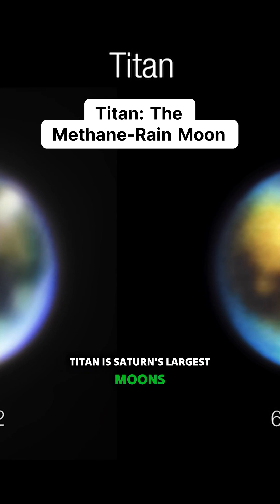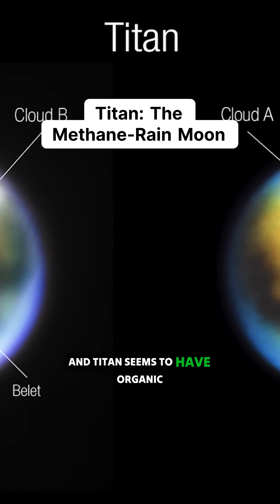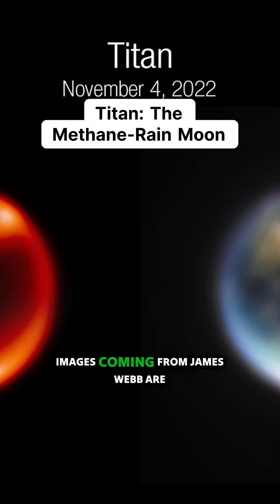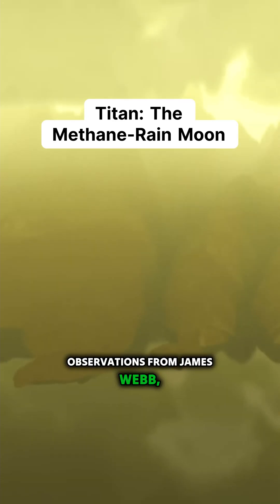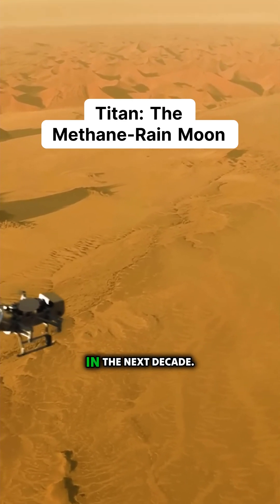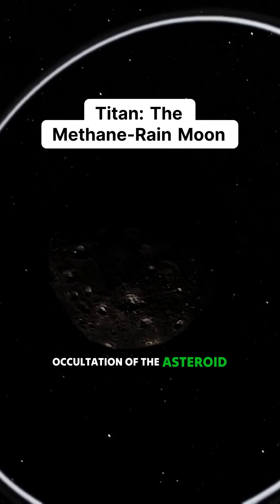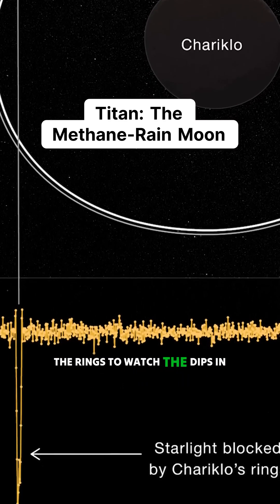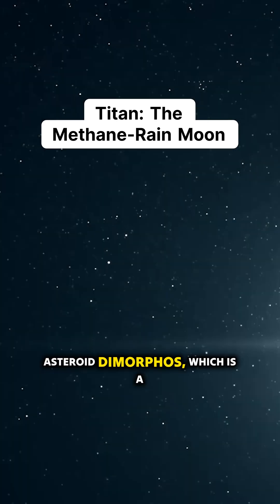Unraveling the Secrets of Saturn's Methane-Rain Moon! 🌌✨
Dive into the mesmerizing world of Titan, Saturn's largest moon, where methane rains down and icy mountains tower over vast lakes. This captivating exploration showcases groundbreaking images from the James Webb Space Telescope, revealing Titan's intriguing surface features obscured by a thick atmosphere. Discover the extraordinary geological formations like Kraken Mare and the implications of NASA's upcoming mission involving a nuclear-powered helicopter. In addition, gain insights into how the James Webb Telescope participated in observing the asteroid Charlico, revealing its unique rings. This is not just astronomy—it's a glimpse into the future of space exploration! 🌠